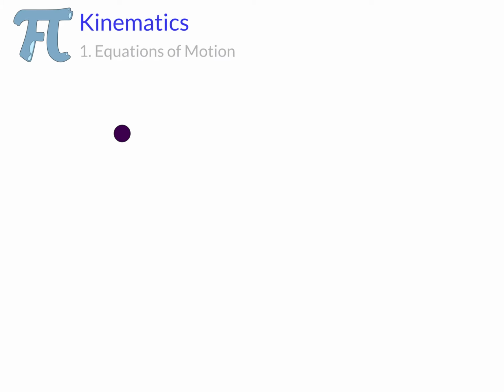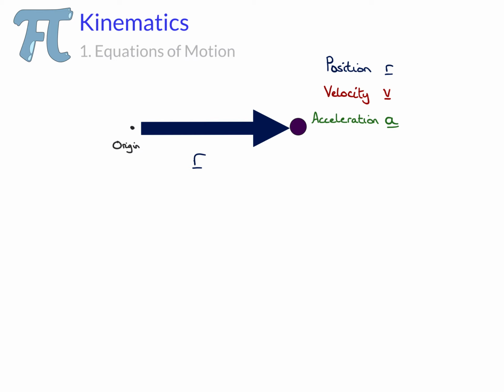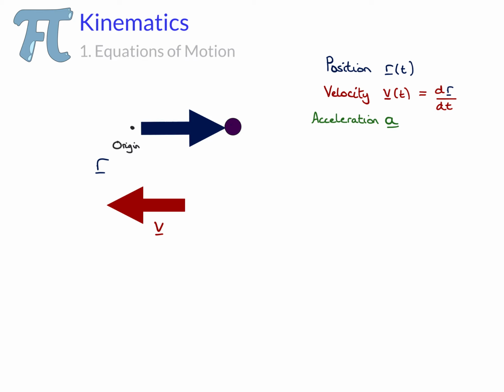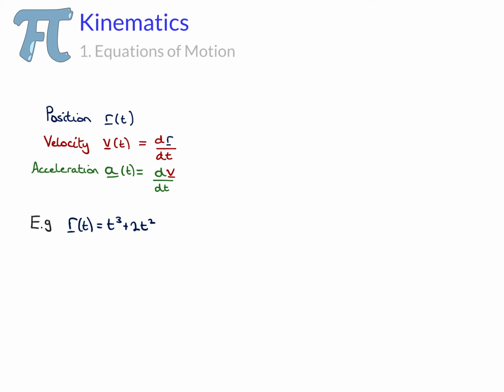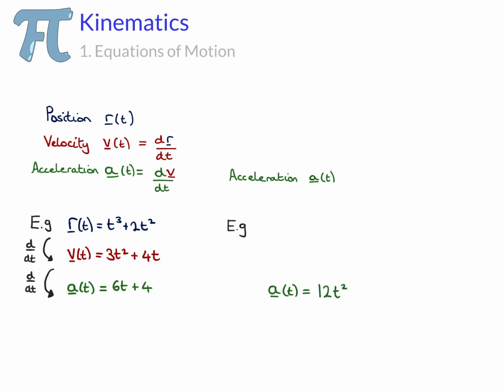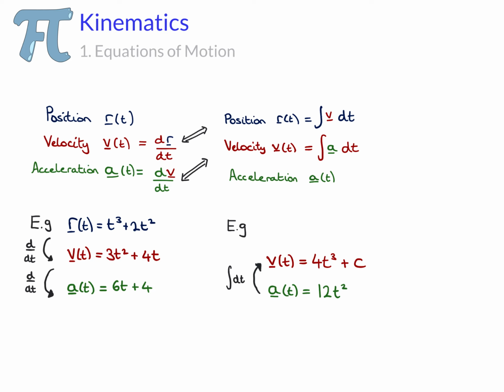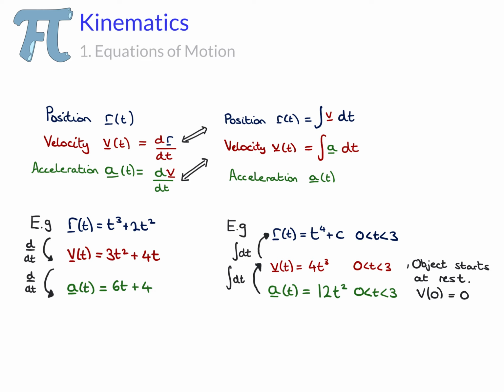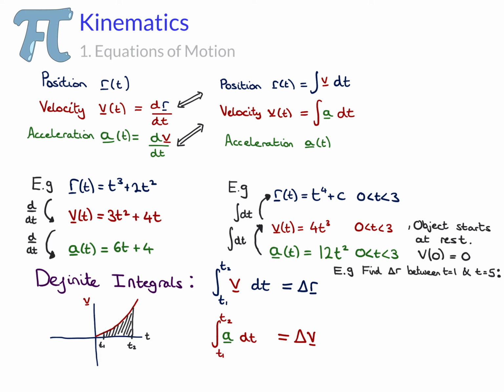A Level Maths- Kinematics 1. Position, Velocity and Acceleration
We want to be able to describe how objects move, and the chosen way to do so is with three vectors related to each other by calculus and to other fundamental quantities by the laws of physics. Get expert tutoring with Fraley Tutors.